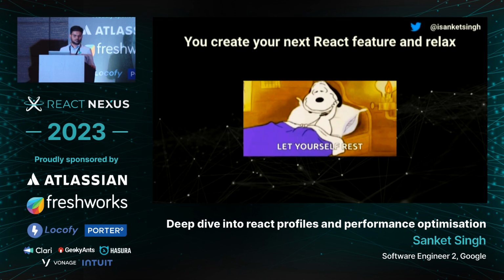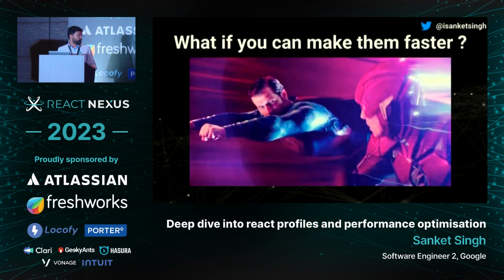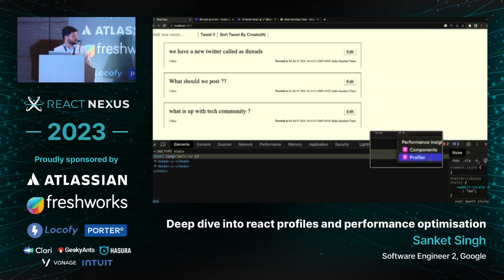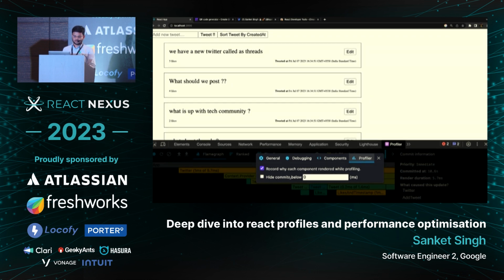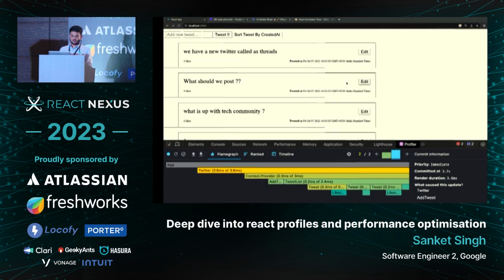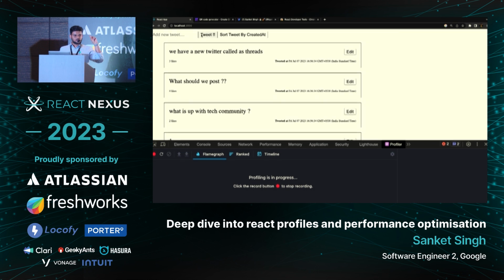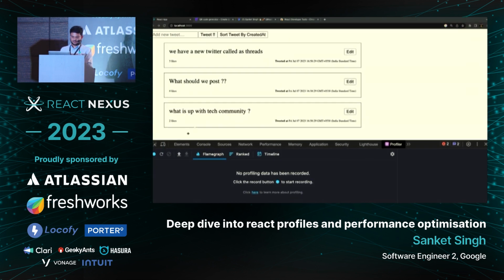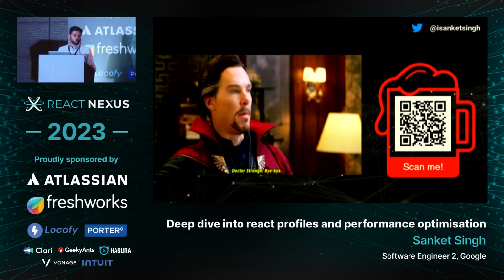Deep dive into react profiles and performance optimisation by Sanket Singh